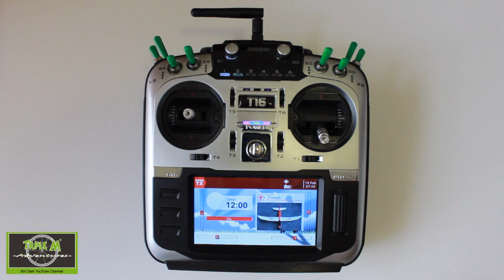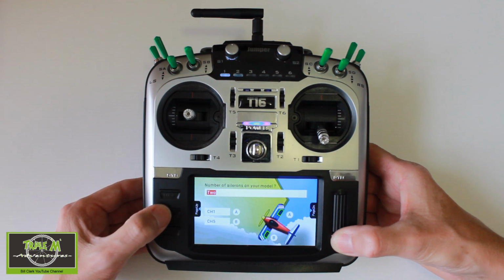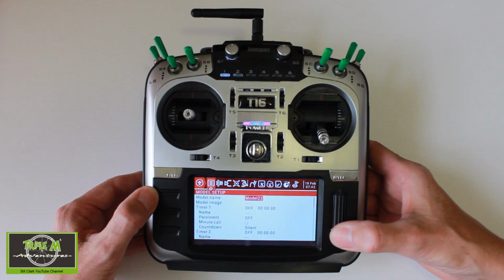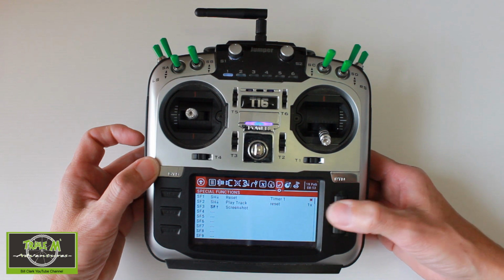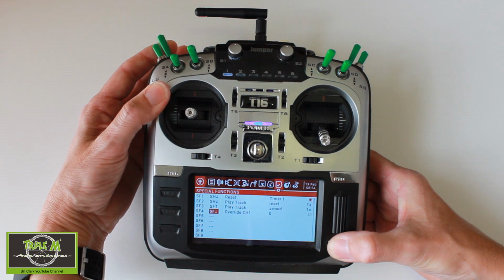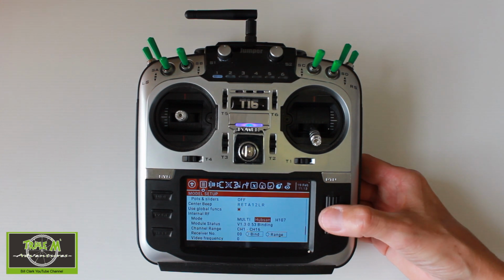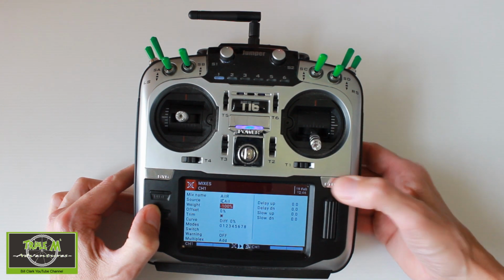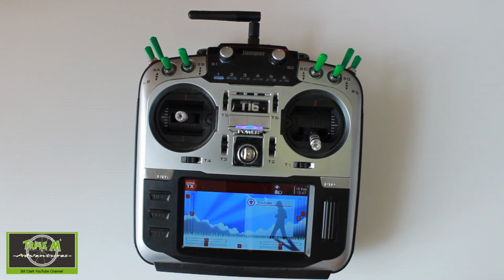Jumper T16 Basic Model Set Up - 4 Channel Fixed Wing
One of my viewers asked me if I could make a video of a basic model set up in the Jumper T16, I of cause was happy to help.  This is a long video but I do go into detail of how to set your model up.

There will be a video following soon of how to add widgets to your Jumper T16 fantastic screen especially the timer I set up in this video.

Happy Flying.